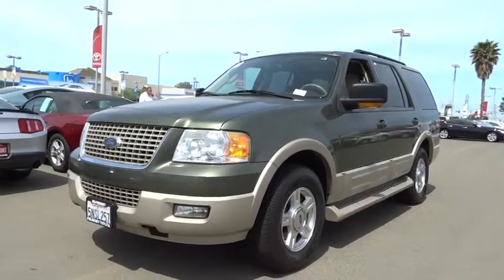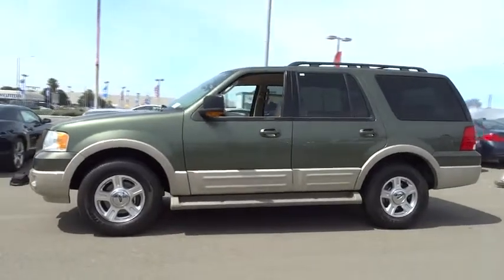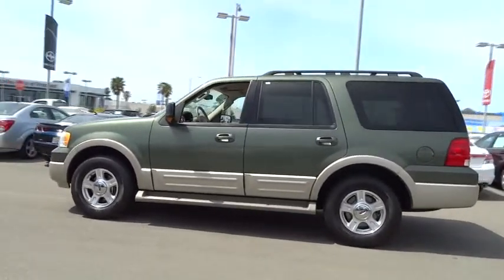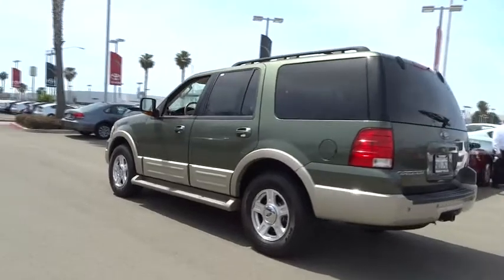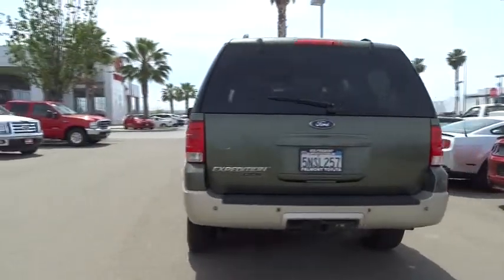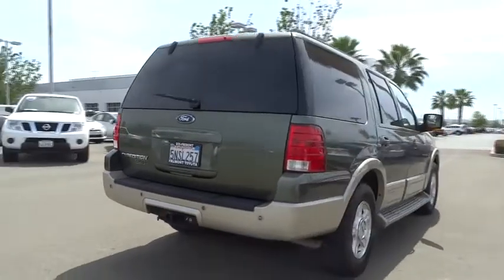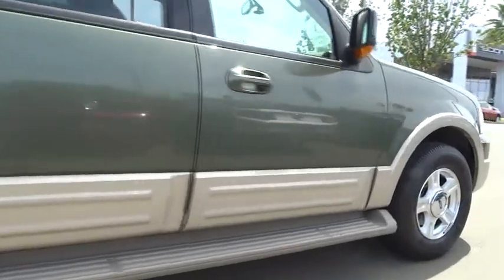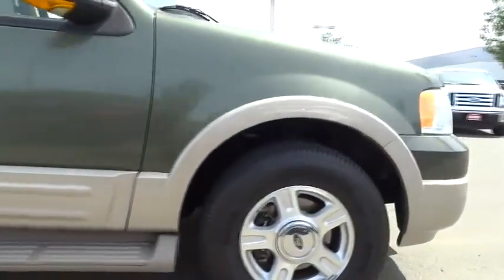2005 Ford Expedition San Jose, San Francisco, Oakland, Fremont, Sunnyvale, CA P1690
2005 Ford Expedition 5.4L Eddie Bauer SUV - Stock#: P1690 - VIN#: 1FMFU17575LA30698

Fremont Toyota
5851 Cushing Pkwy

REST EASY! With its Buyback Qualified CARFAX report, you can rest easy with this Ford purchase. KEY FEATURES AND OPTIONS Comes equipped with: Air Conditioning, Rear Air Conditioning.